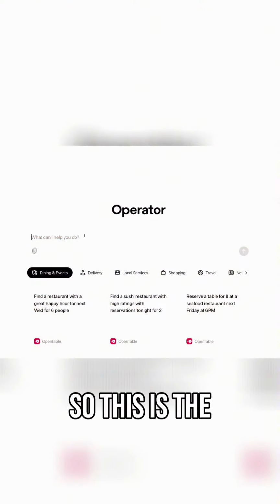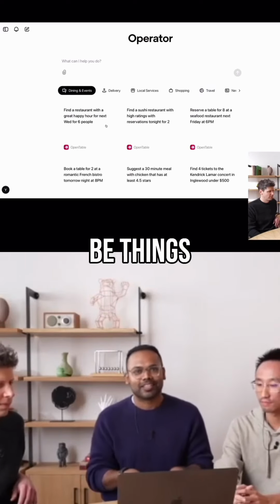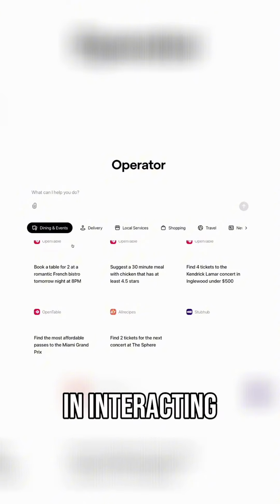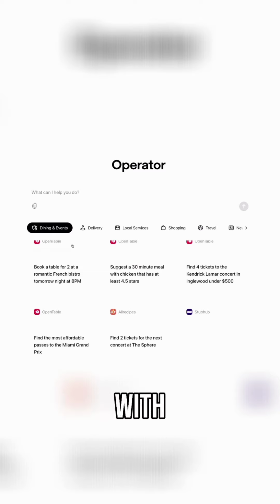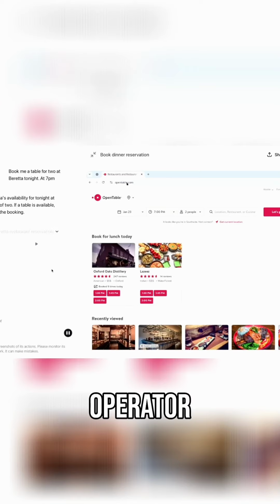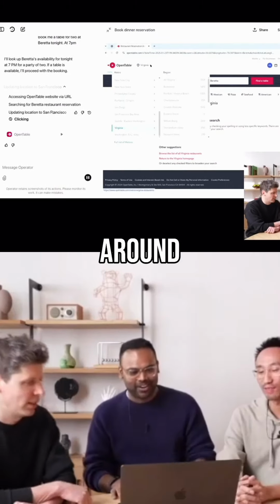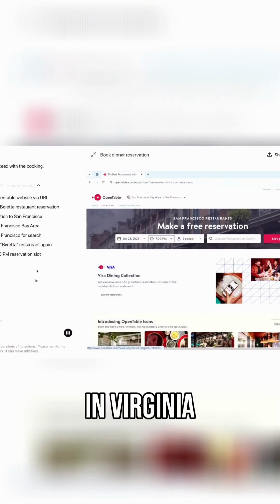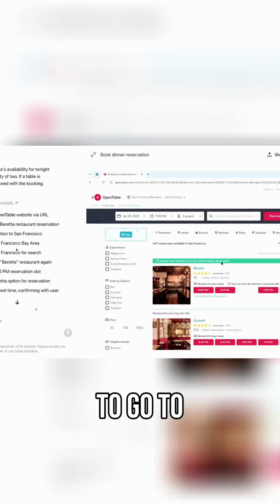OPEN AI IS NOT PLAYING AROUND: OPERATOR DEMO